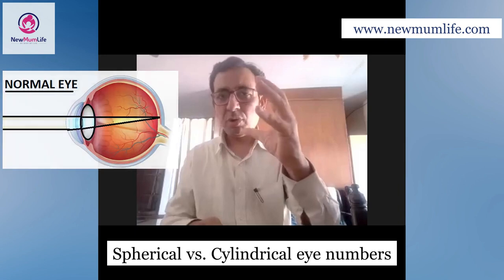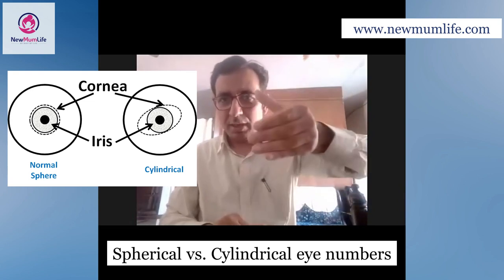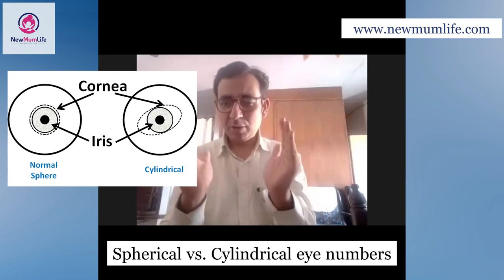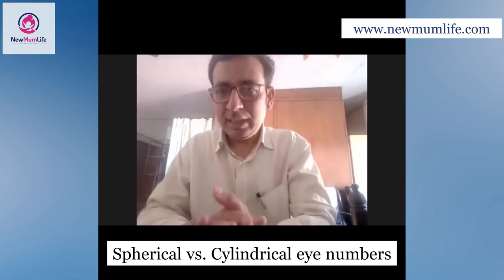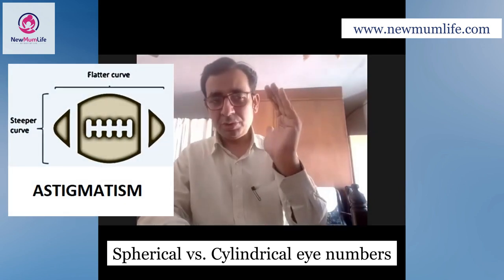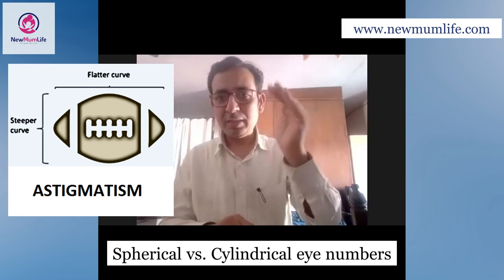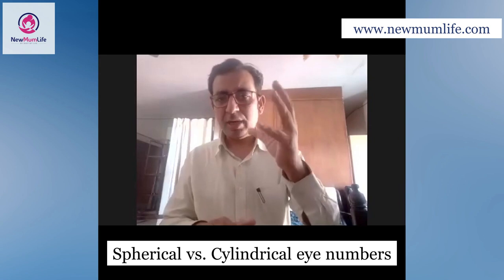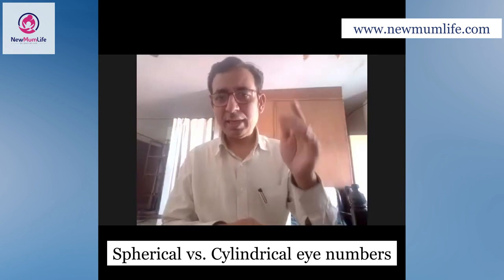Difference in Cylindrical power and Spherical power| Astigmatism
Spherical eye number is the amount of correction needed for myopia (nearsightedness) or hyperopia (farsightedness). Cylindrical eye number  is the correction for astigmatism. Know the difference in Cylindrical power and Spherical power and what is Astigmatism by Dr. Arvind Sharma.

♥Don't forget to check out the NewMumLife Editors' voted best baby & mommy products of 2021. Tried, tested and carefully selected based on parents' reviews and ratings---♥

All the views and opinions expressed in this channel are from author’s own experience. We do not endorse any brand and the products have been recommended through our personal experiences. We are not medical professionals and the reader should consult their concerned doctors before using any solution or following any recommendation.